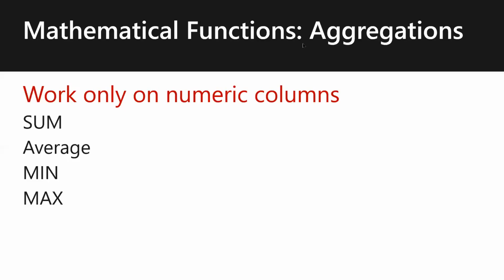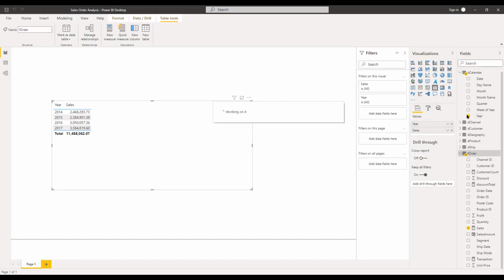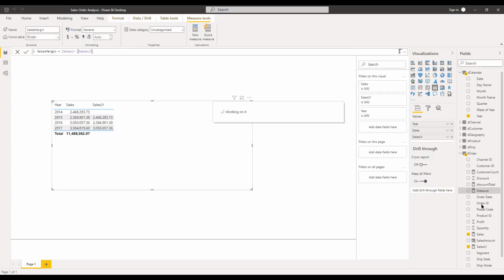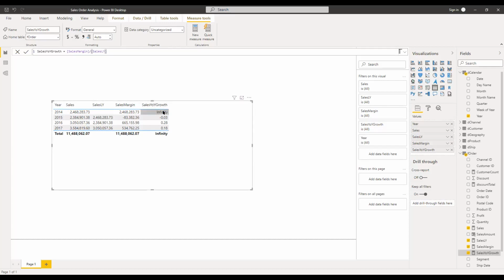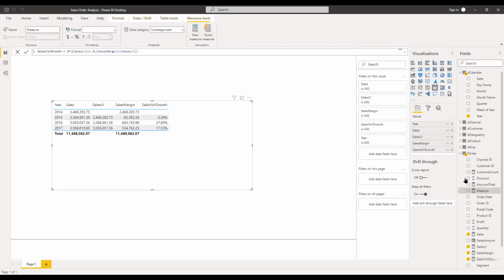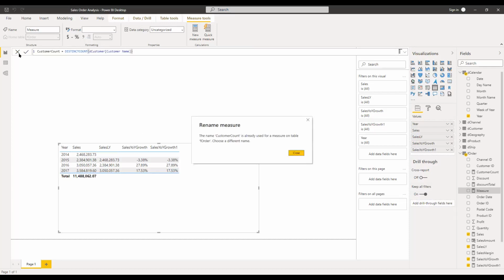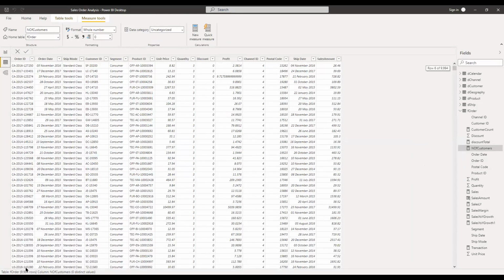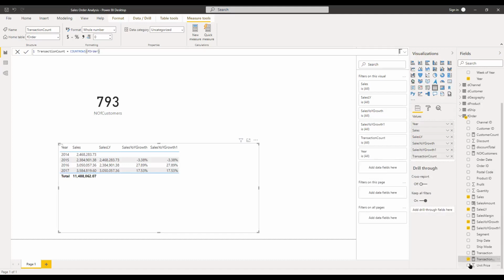Mathematical functions in DAX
This video introduces us to common and most used mathematical functions in DAX like sum, count, count, divide etc